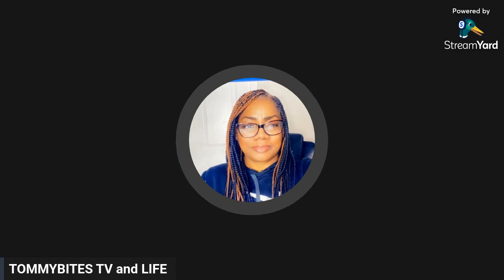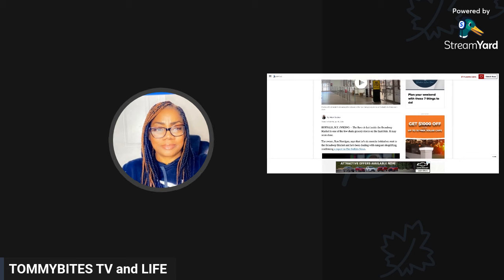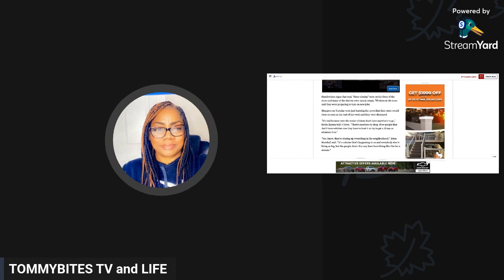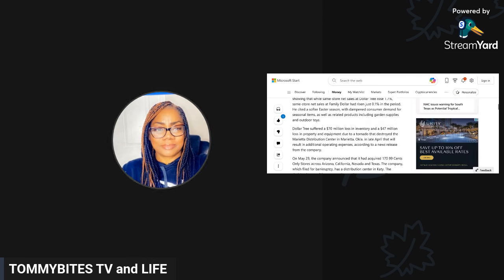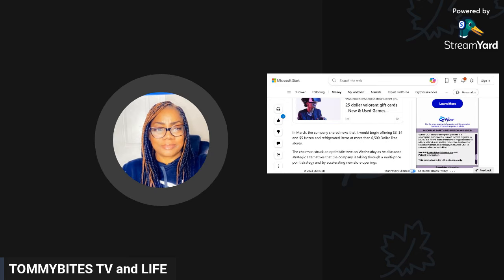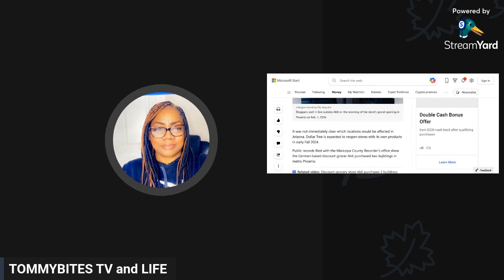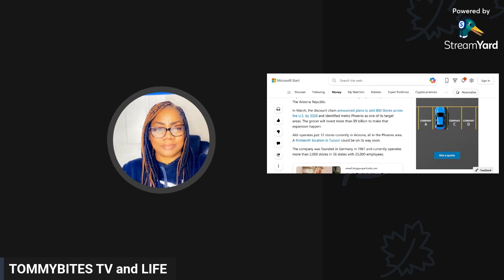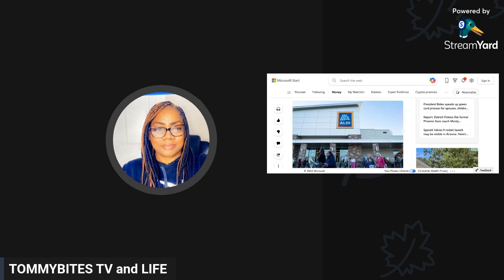MANY ARE SCARED…GETTING RID OF ALL STORES...WHAT NOW? Stores Closing